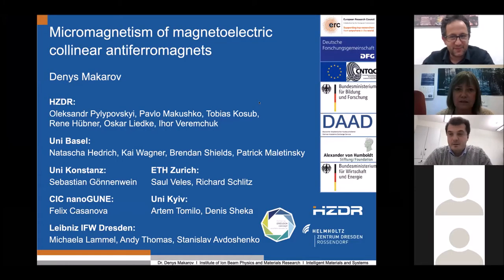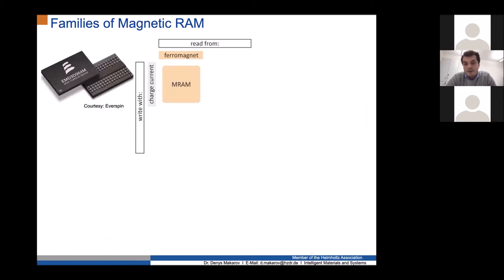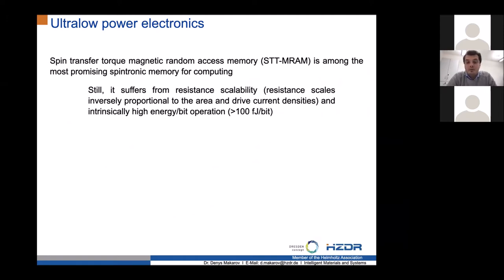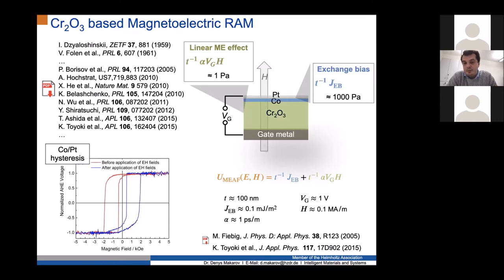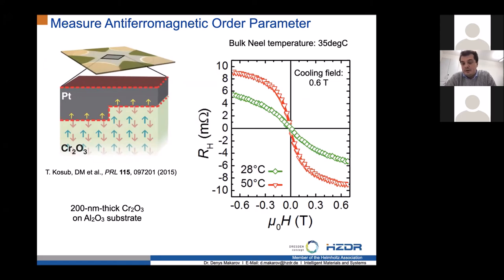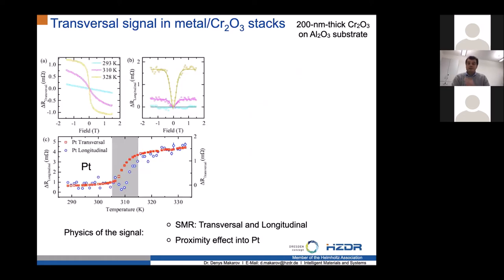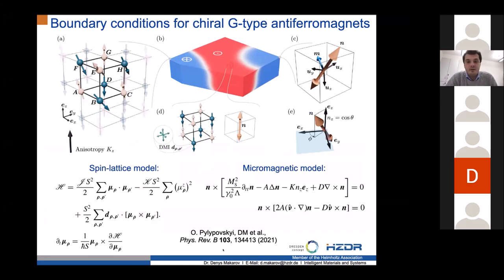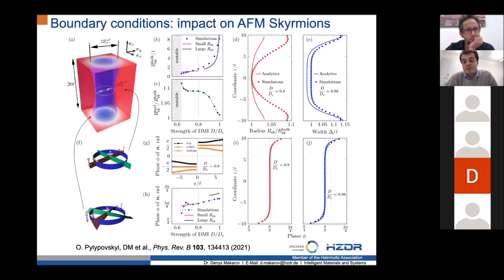Denys Makarov, Helmholtz-Zentrum Dresden-Rossendorf, Germany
Micromagnetism of magnetoelectric collinear antiferromagnets

Talk given in a virtual seminar serie organized by the IEEE Magnetics Society – Italy Chapter in the year 2021.